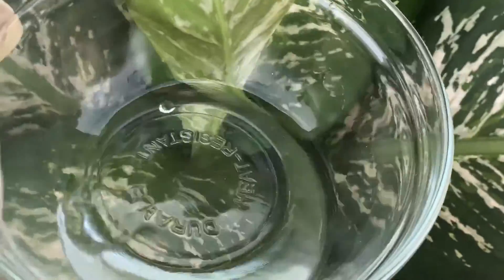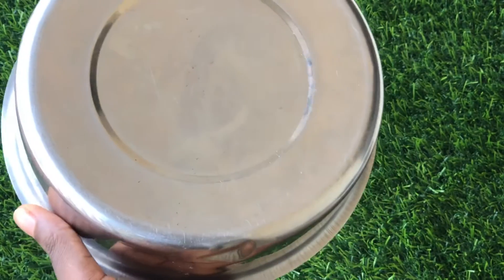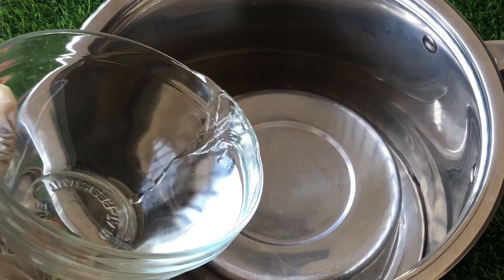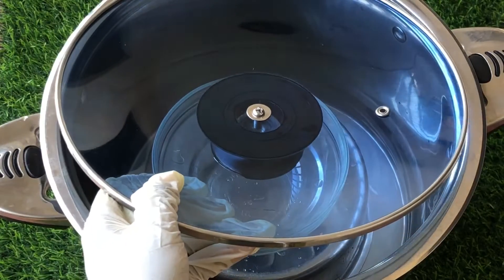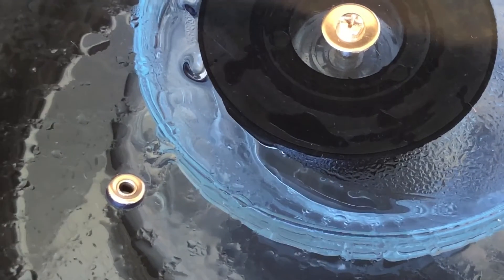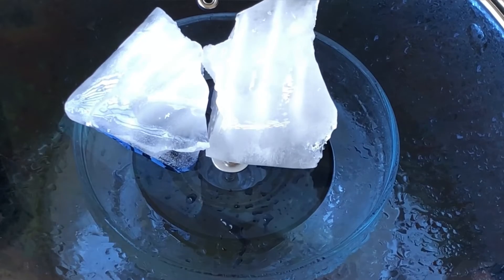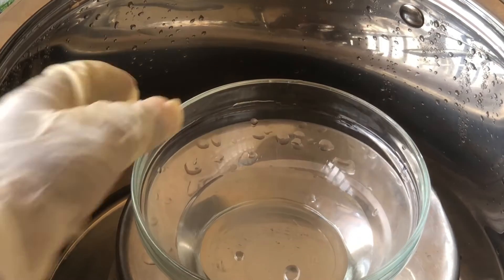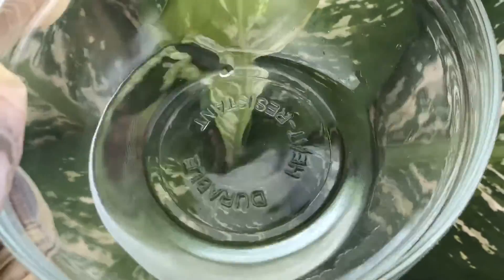HOW TO MAKE DISTILLED WATER AT HOME 💦 DIY HOMEMADE DISTILLED WATER|easy way to make distilled water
Distilled water is water that has been boiled into vapor and condensed back into liquid in a separate container. Impurities in the original water that do not boil below or near the boiling point of water remain in the original container. Thus, distilled water is a type of purified water.